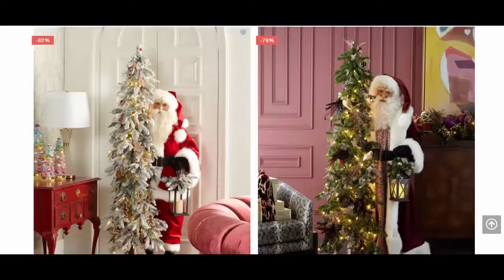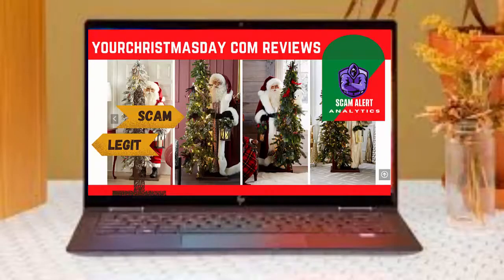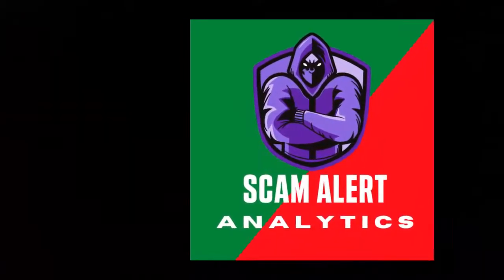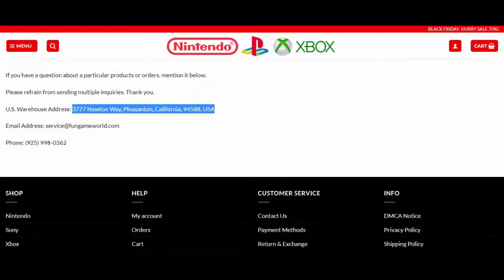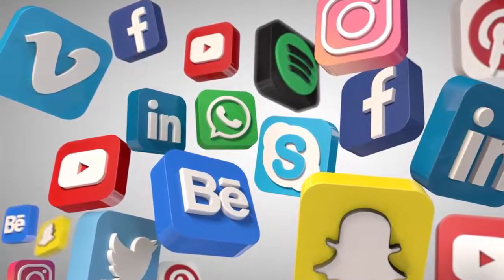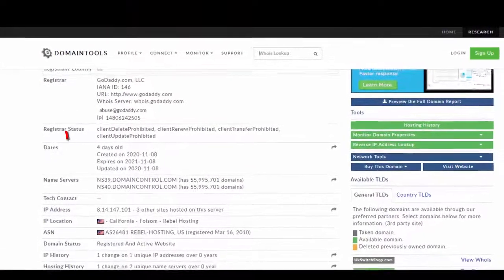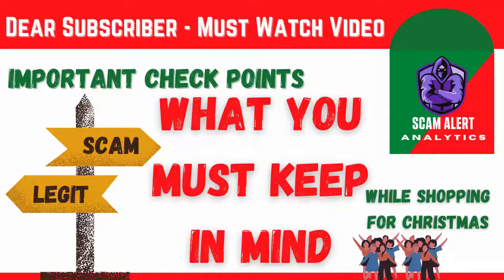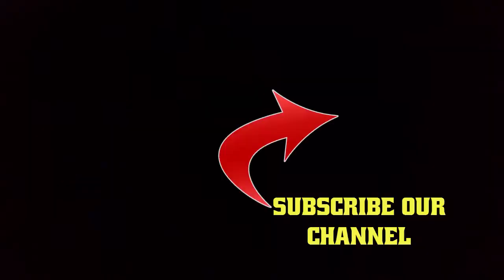Important Checkpoints For Online Shopping For Christmas | Must Watch Video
Hello Friends,
In this video, I will share about important check points what you must keep in mind while online shopping for Christmas.
We all know that most of the online sellers will take a time period of 7 to 20 days for the delivery of order. Hence, you will notice several sorts of offer around Christmas shopping over Facebook and Instagram.
Well, this is certainly a good time period for scammers too. Several kinds of online scams will be there and you might fall for them. There might be a scam around Christmas decoration, electronics products, clothings, gaming products, shoes and also around Christmas gifts.

This channel shares about possible online scams. Here you will see the detailed analysis of the online store; what are they offering and what can lead to scams. Videos here will let you know the reasons behind the shared scam alert by doing all the necessary checks. In every video, you will see the proofs and the channel leaves the vital decision of placing order on you. Certainly, one can conclude by seeing the video and decide about ordering or not ordering.
Well, this channel have done scam alert analysis over several websites and saved lots of online shoppers from falling for a scam. Watch videos over scam alert analytics.

Be alert and be safe!